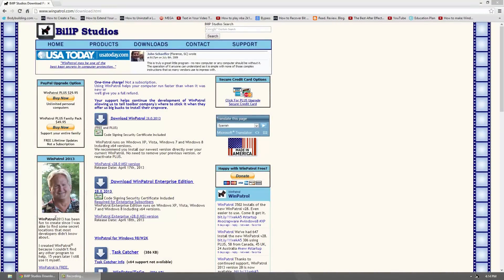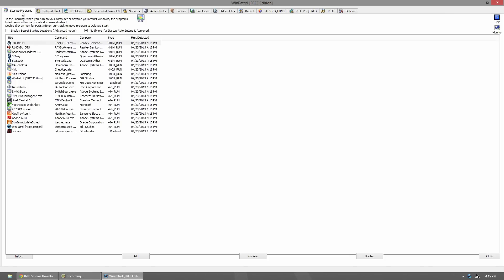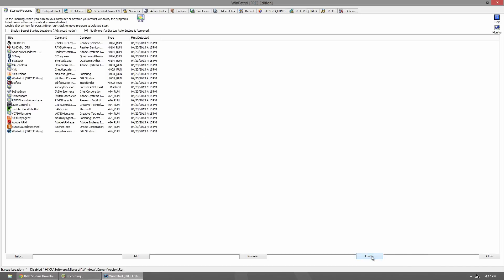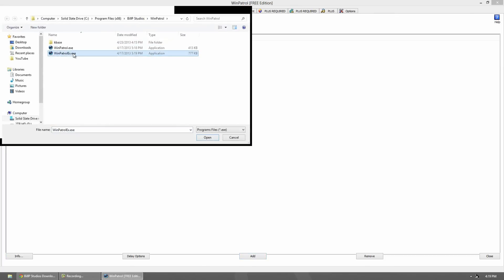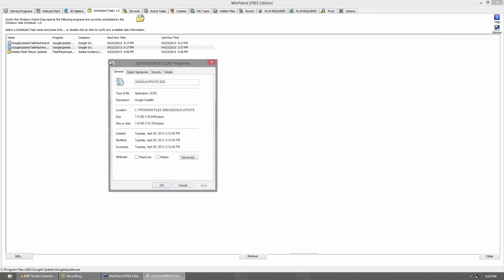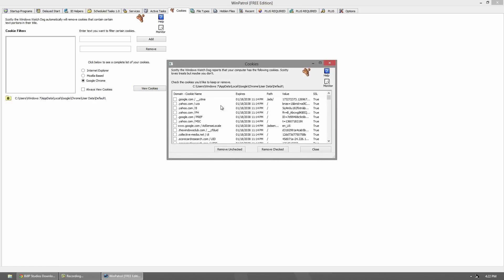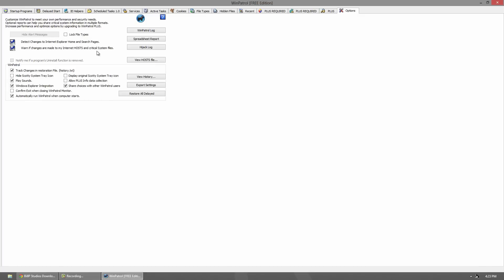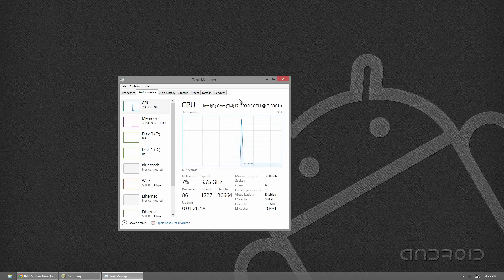WinPatrol - Awesome utility software - Free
THUMBS UP!